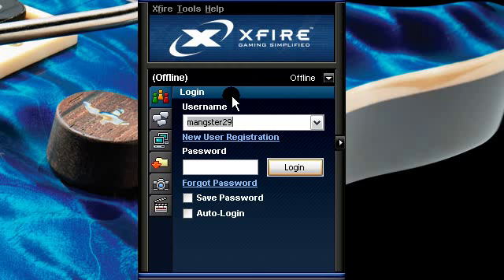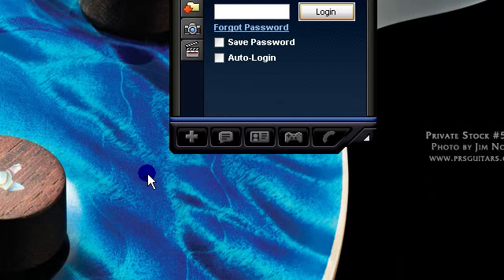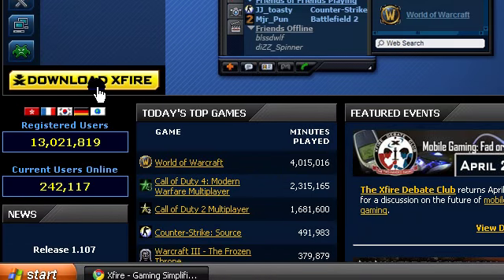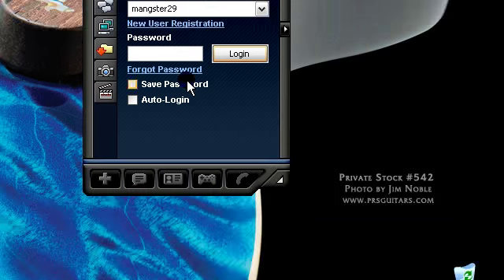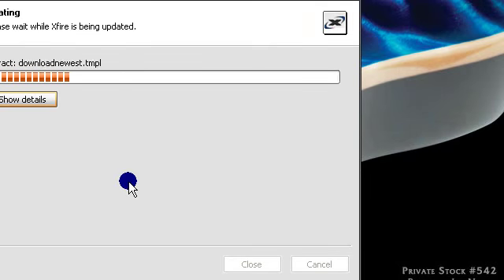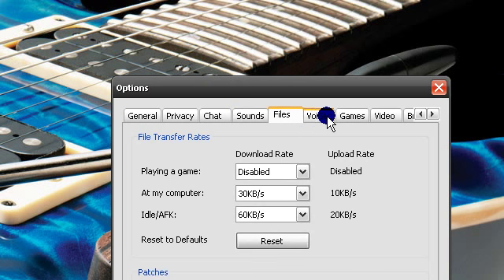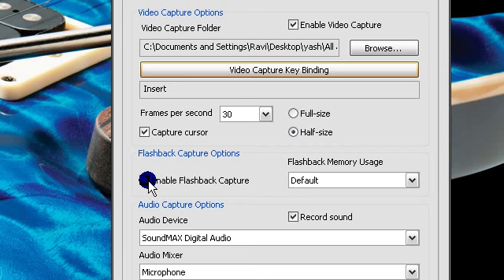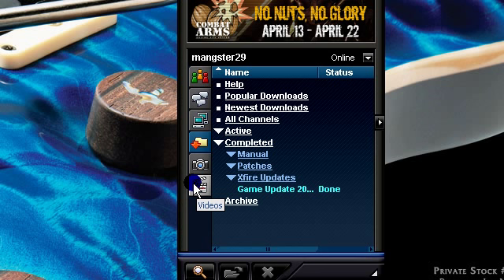how to record pc games for free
You can't record anything only games. This is free and it is not a trail the link is
Also watch my video on how to shrink the file to make them a smaller size th link is
you do have to register but it is free.
Tell me which one you like better fraps or x fire?